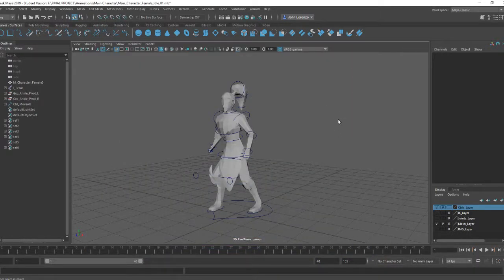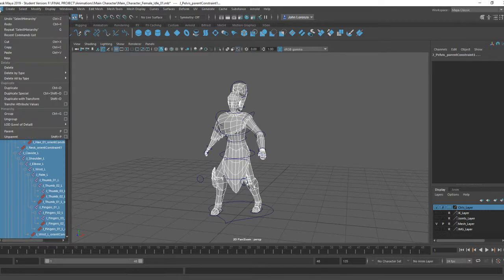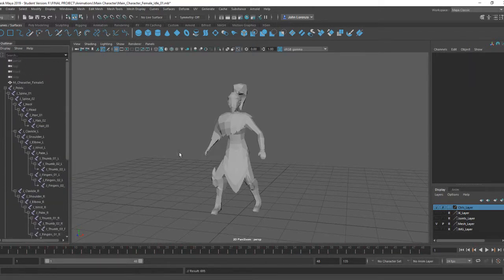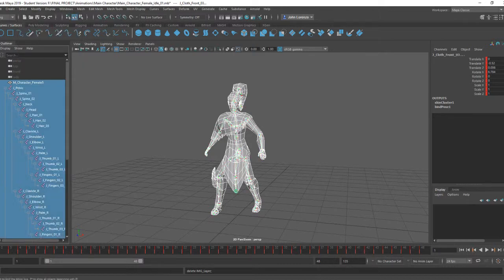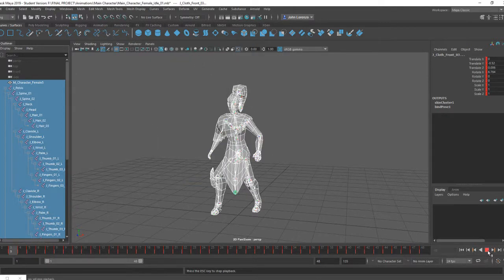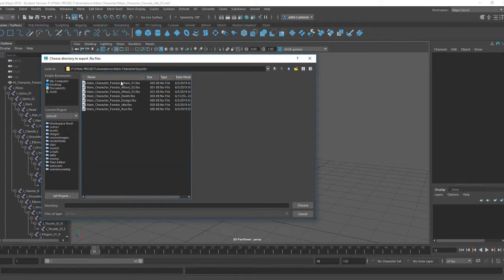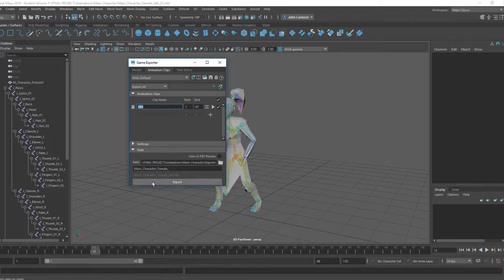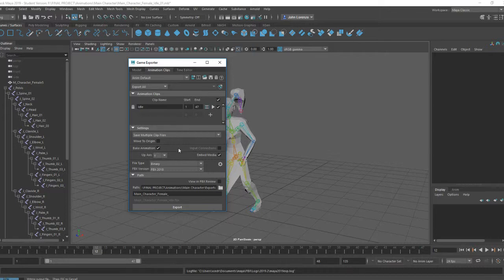How to Export Animations for Games from Maya